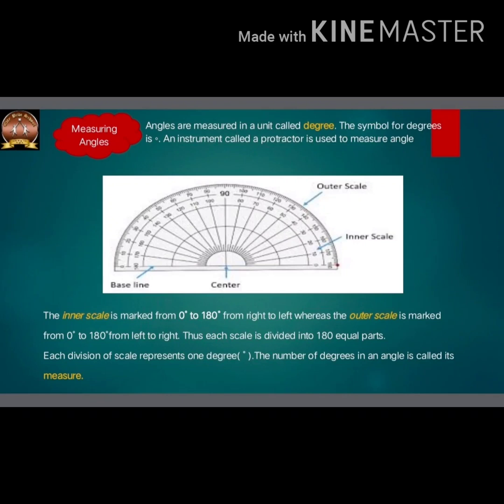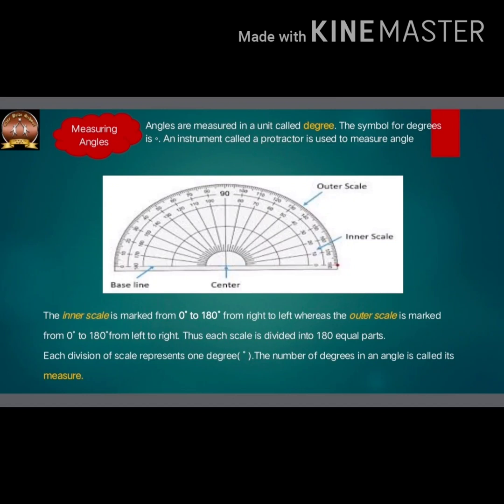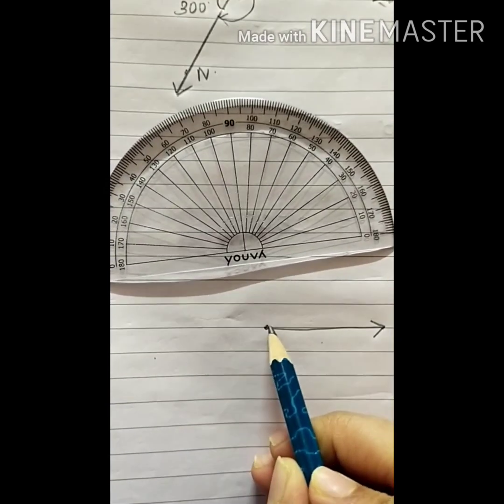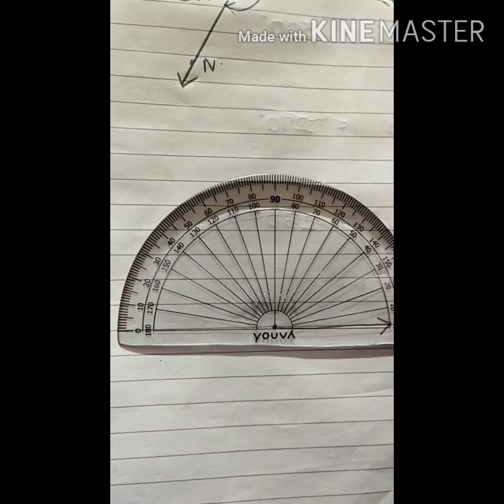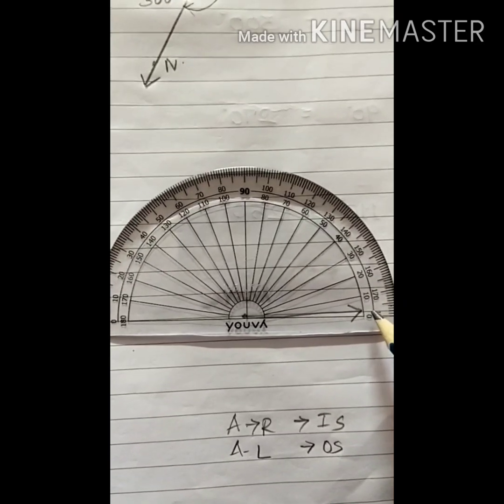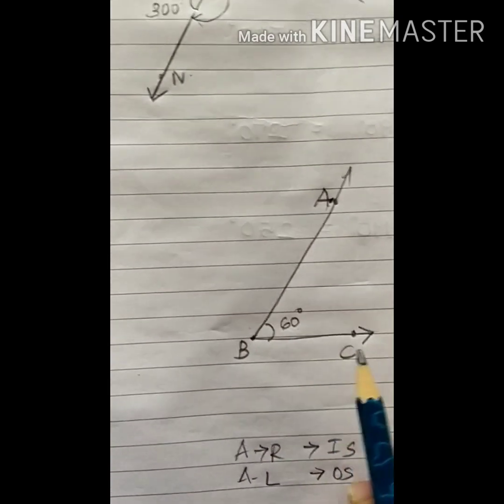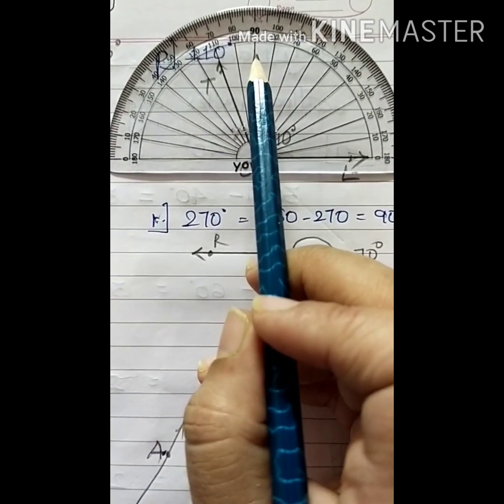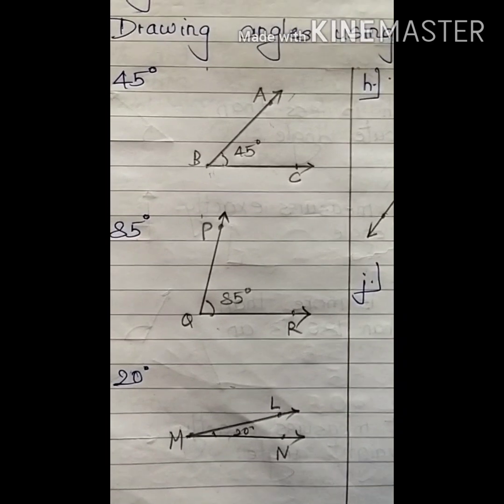CPS Std 5, Math L.no 6- Video 4